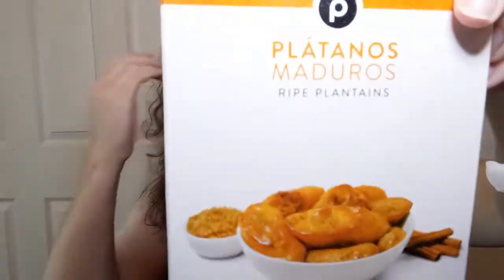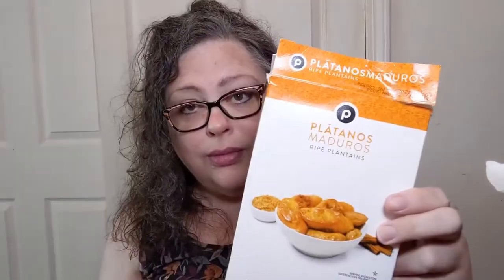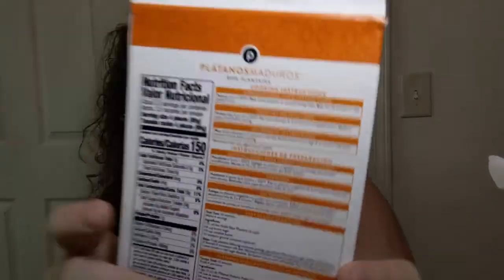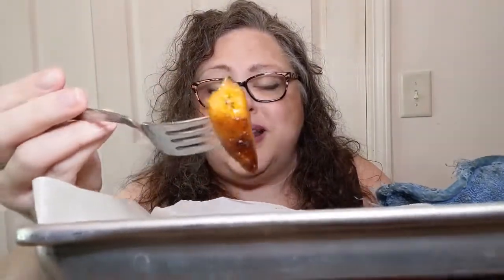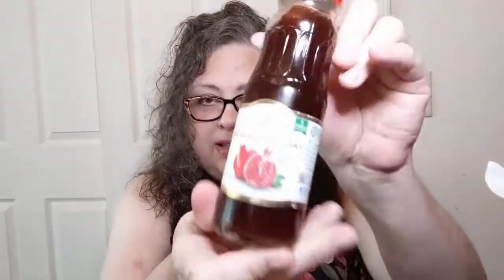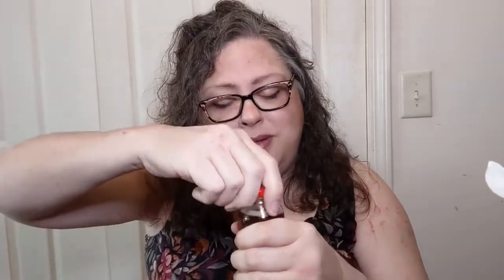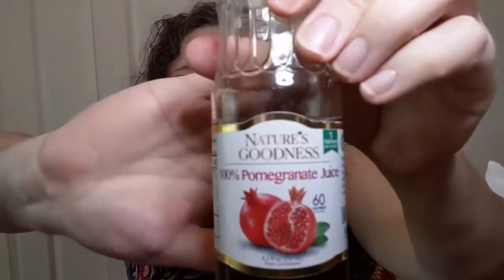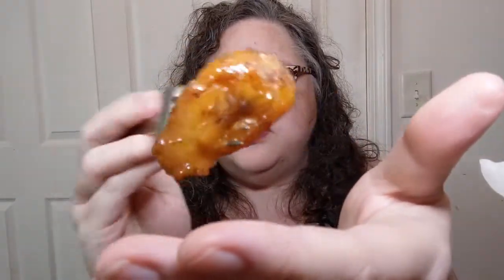Snacks Around the World - Azerbaijan, Honduras - Crochet, Life & Stuff with Debra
Snacks today were purchased by ME.